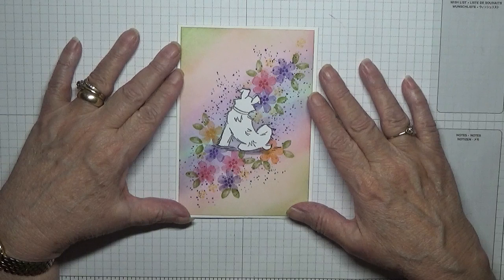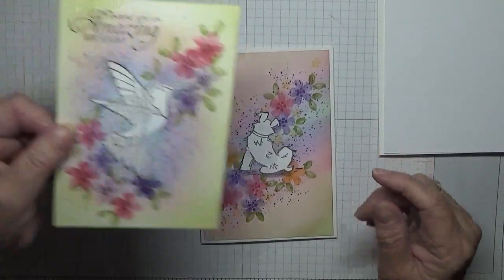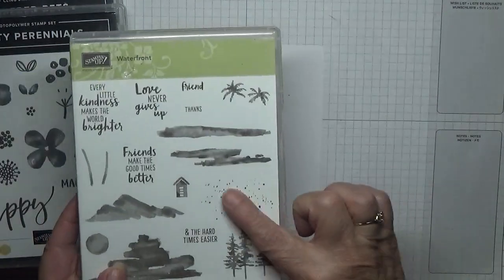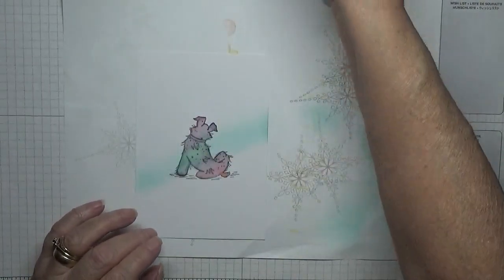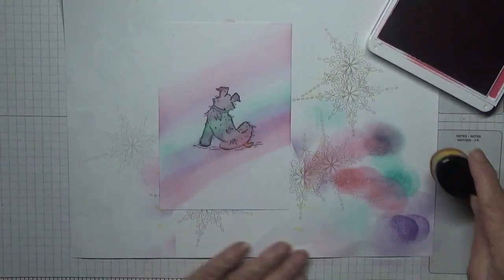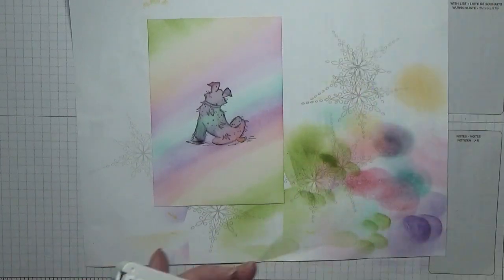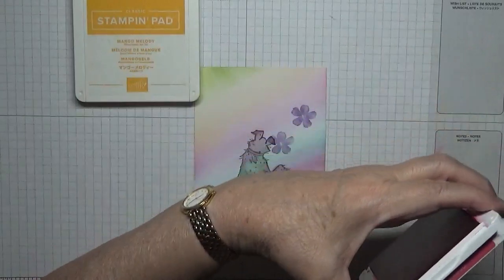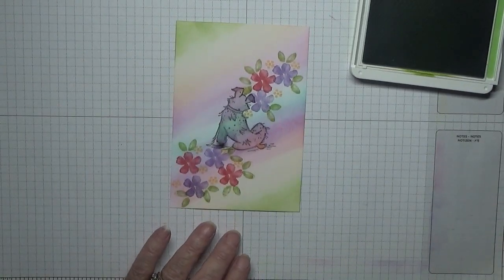419 Stampin Up Pampered Pets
This card was put together using the stamp set Pampered Pets from Stampin Up